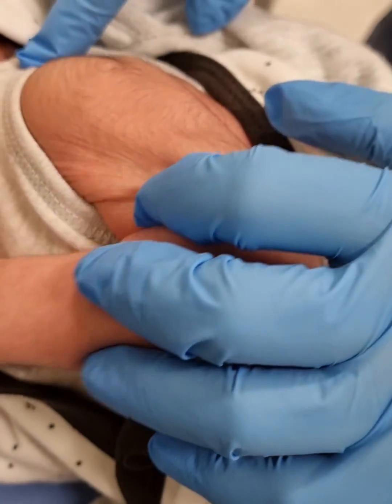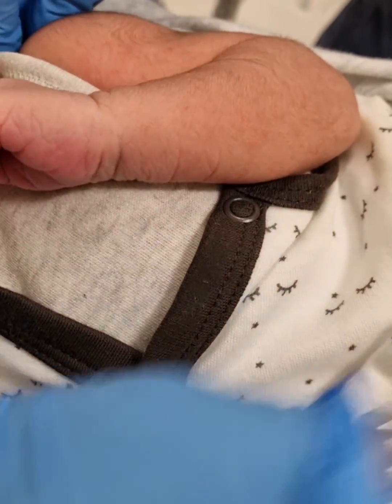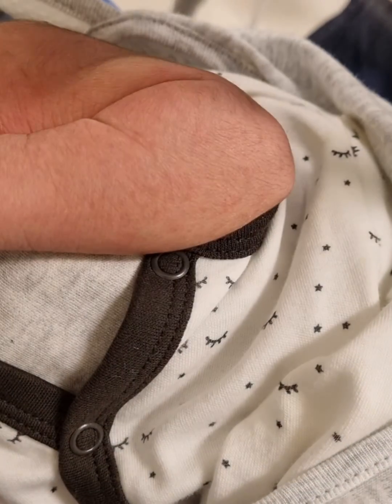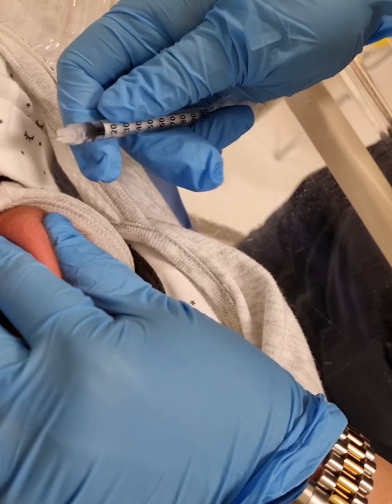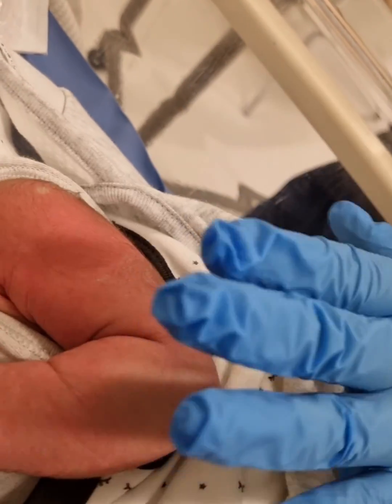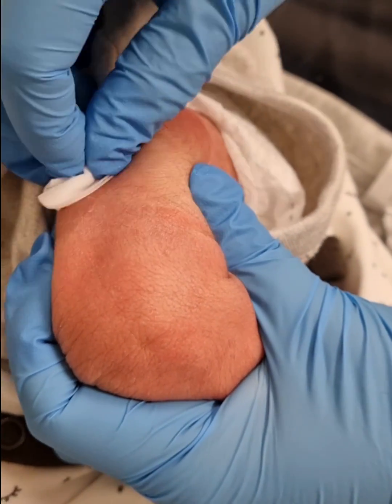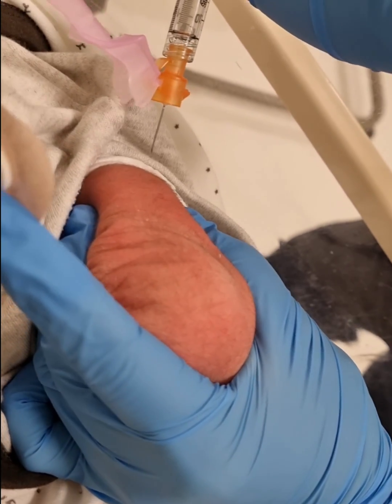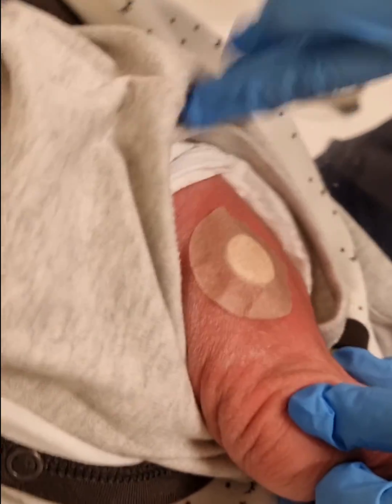Newborn Vaccination (BCG & Hepatitis B)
intradermal and intramuscular injection 💉😬
Don't forget to document. 📝😁